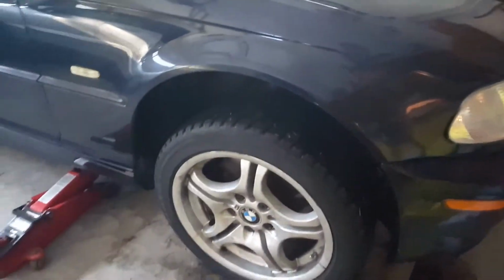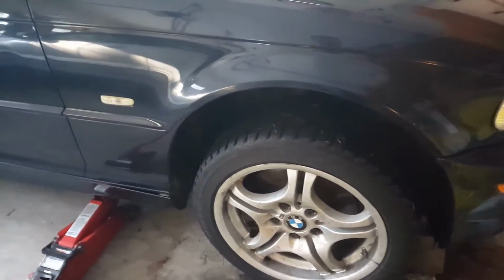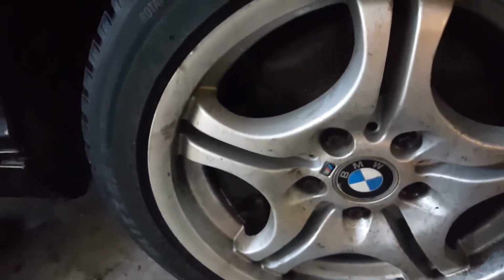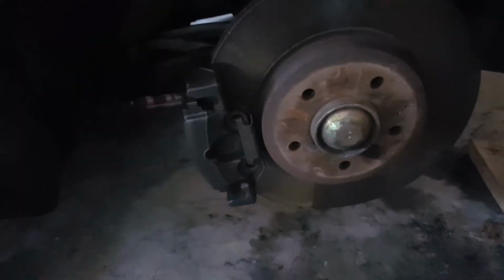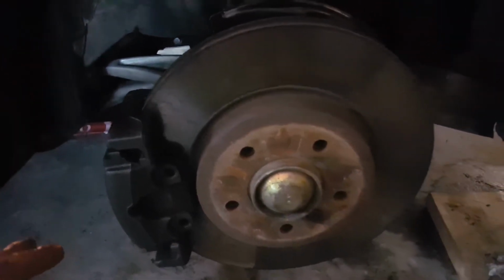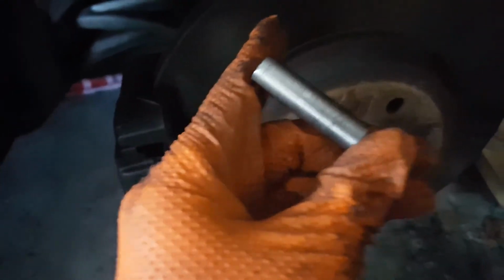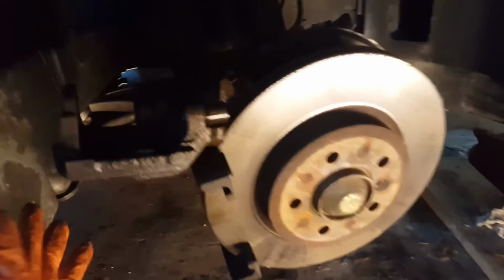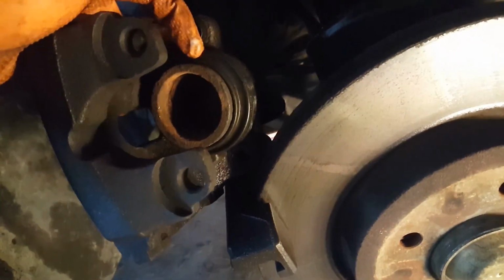BMW E46 Brake Caliper (Front) Rebuild for Free Part 1 of 2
BMW E46 but applies to any BMW 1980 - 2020
- "Rebuild" brake caliper without removing it from car.
- Keep using the same brake piston instead of buy another brake piston
- Identify which side of the brake system has issue, and repair the failed brake system
- Tips to identify which side requires brake service
- Brake slider pin lubrication
- Brake piston rust removal
- Save time without need to install the brake boot